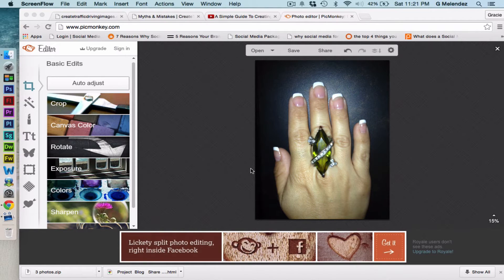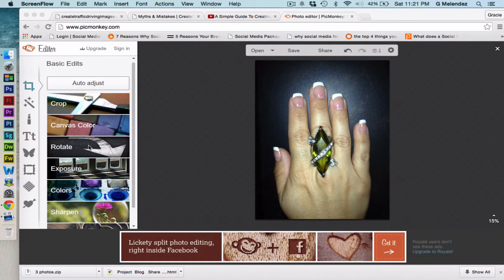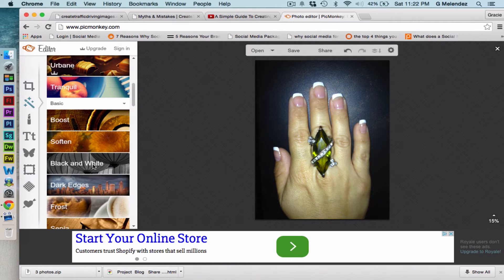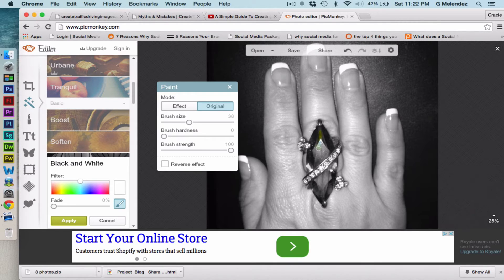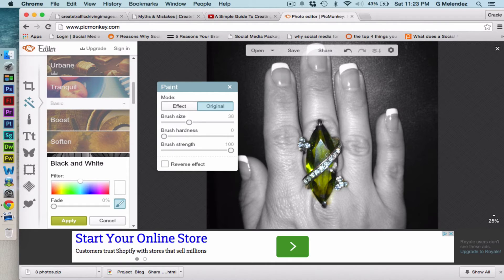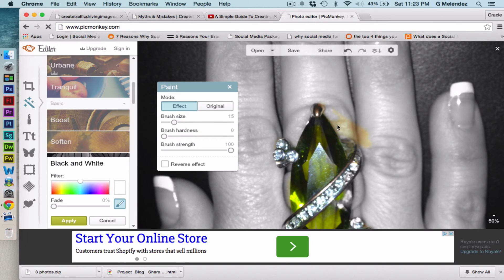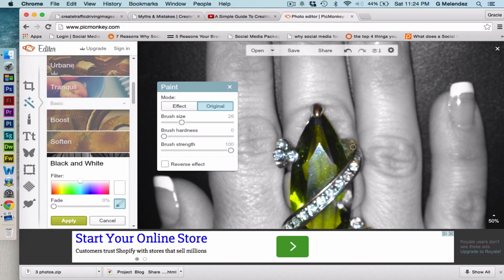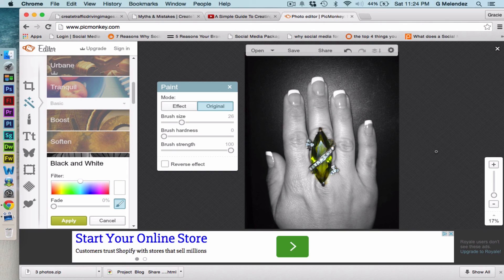PicMonkey Tutorial: Black and white with Color Accents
How to create a black and white image with color accent.  A Splash of Color on black and white image.

How to use Selective Color on Black and white
Picmonkey tutorial